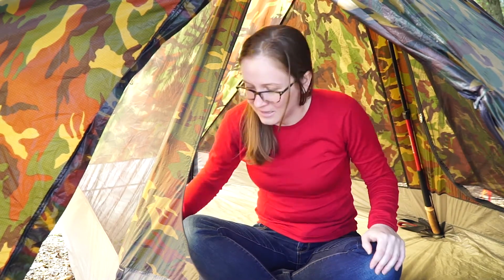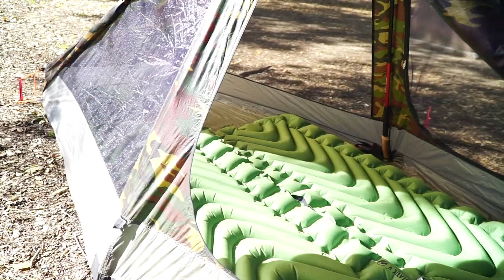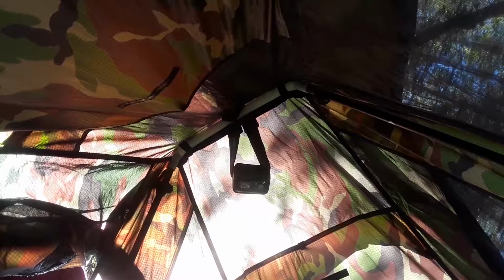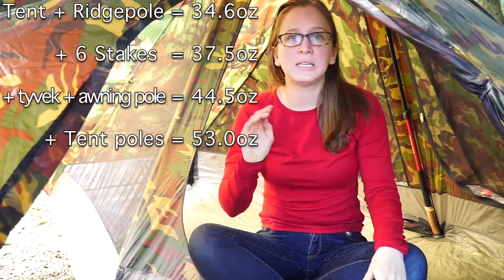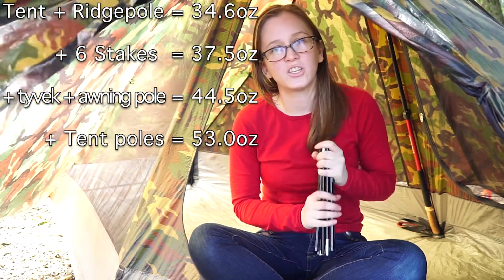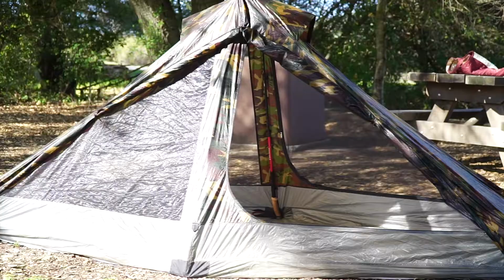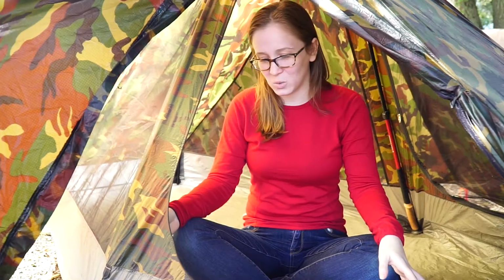Lightheart Gear SoLong 6 Review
Lightheart Gear makes some of the best silnylon tents on the market. I review the Lightheart Gear SoLong 6 and talk about all the features on this backpacking tent from the cottage company.